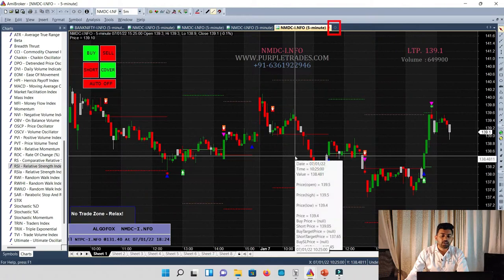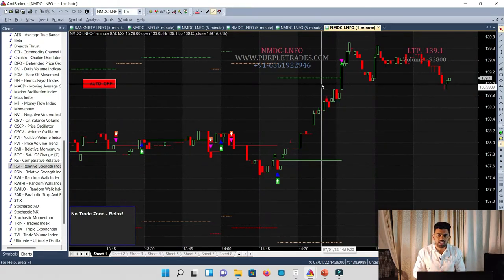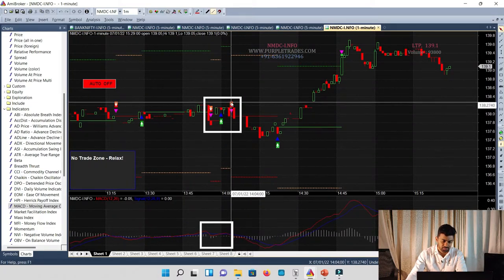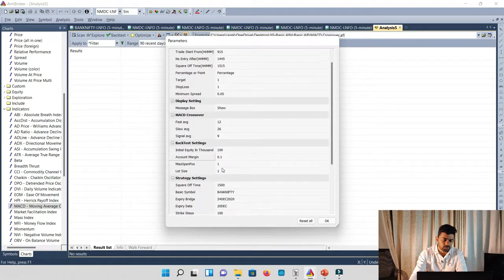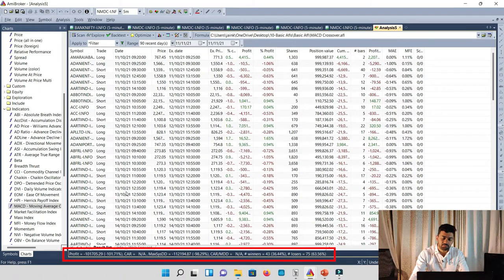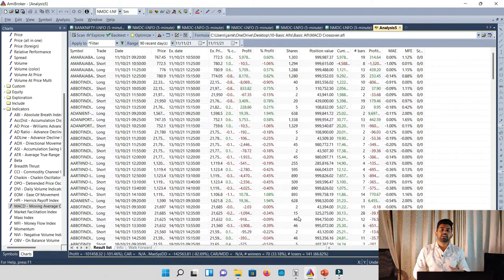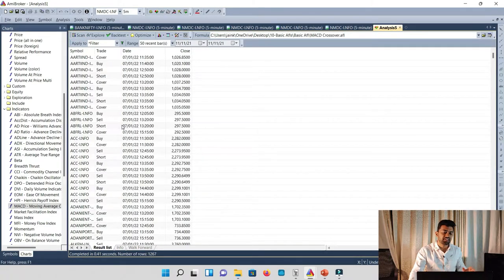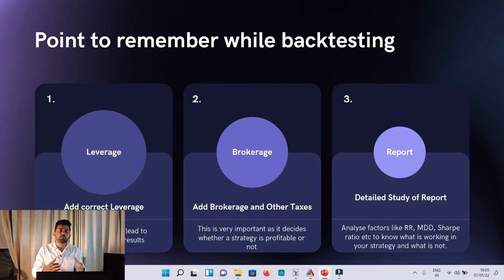MACD Crossover AFL with Target ,SL and Trading Modes Fully Automated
This AFL generates Entry and Exit based on MACD Crossovers and is
Scan Enabled
Explore enabled
Backtest enabled
and Integrated with Algofox Automation code.